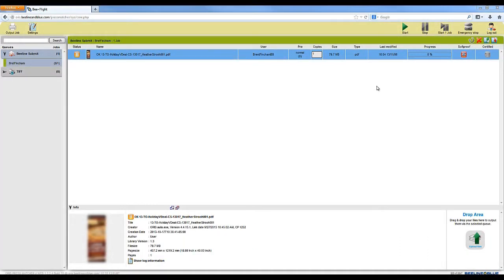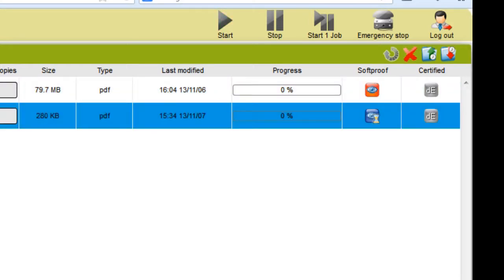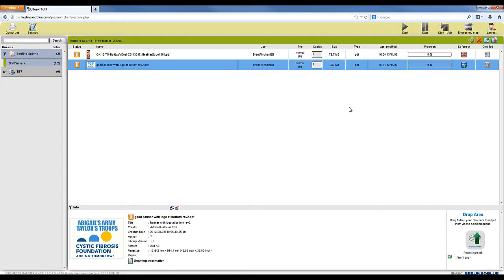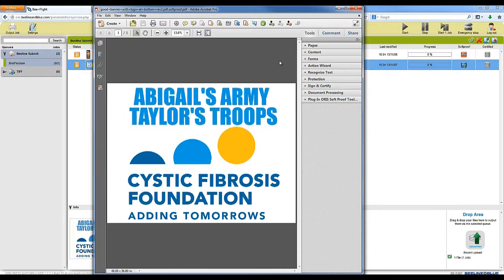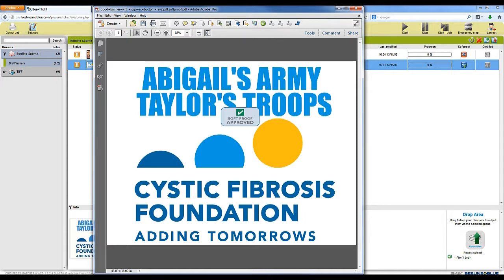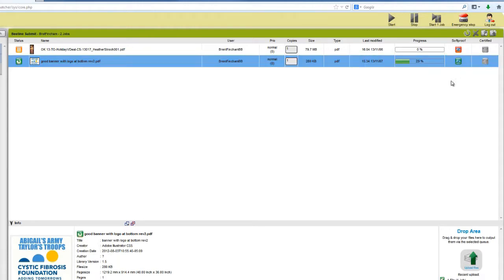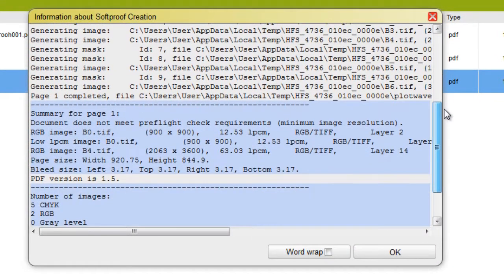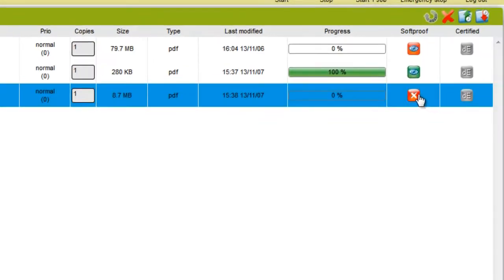Uploading & soft-proofing with the Bee+Flight tool